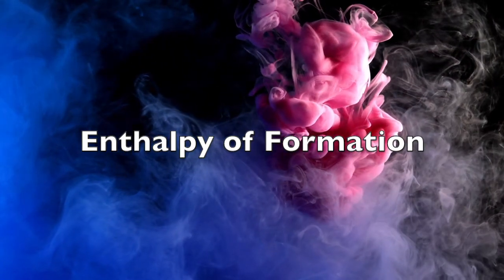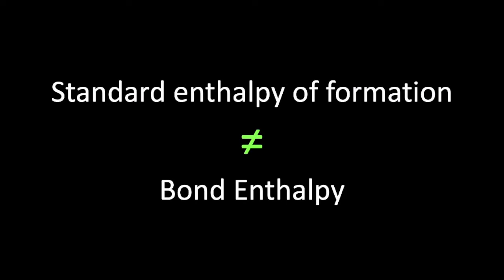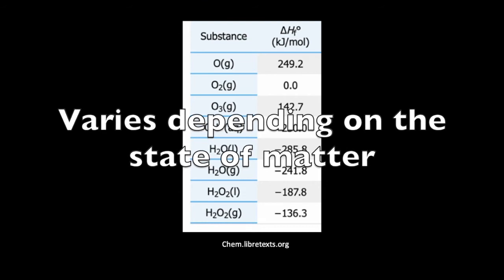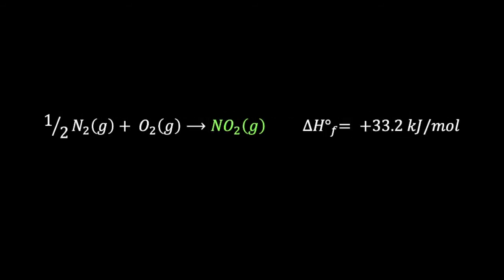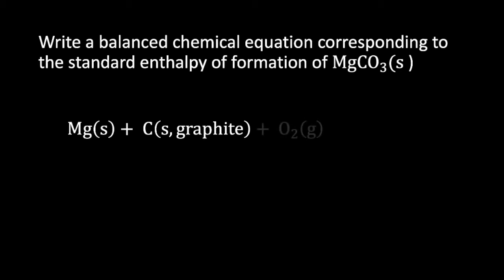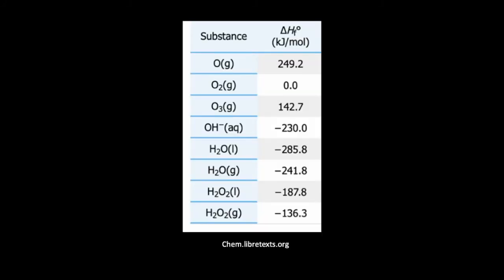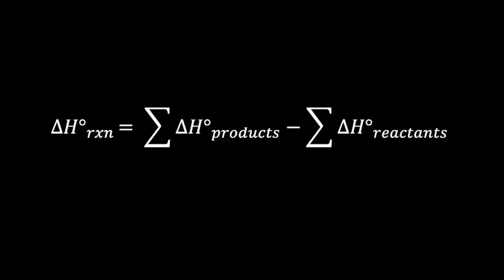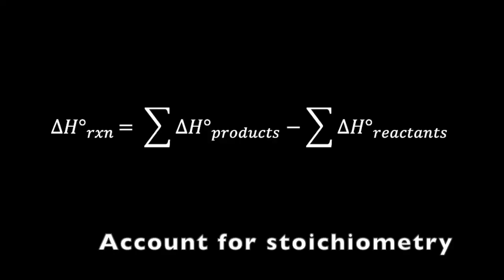6 8 Enthalpy of Formation